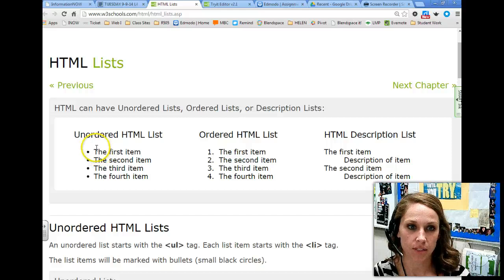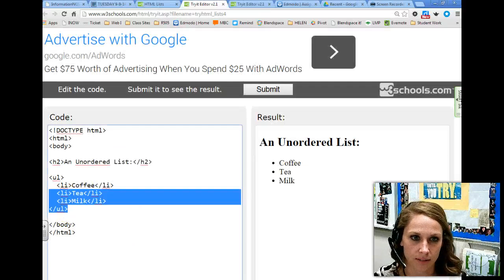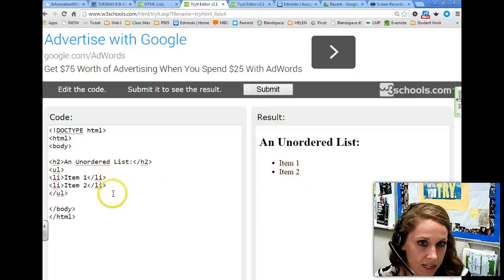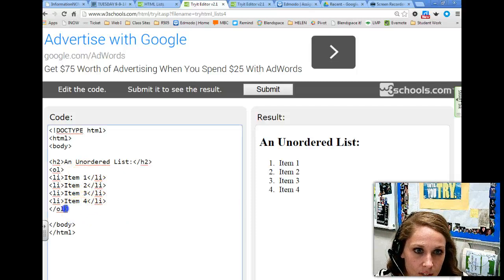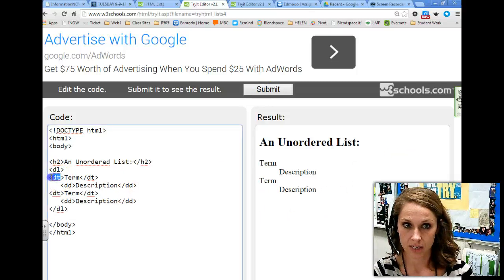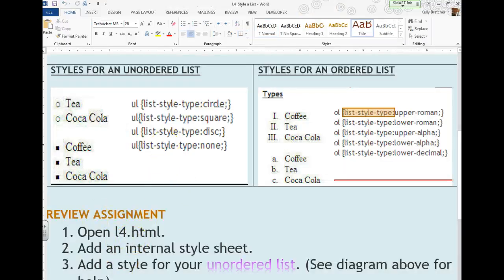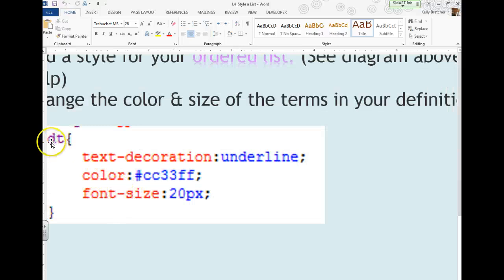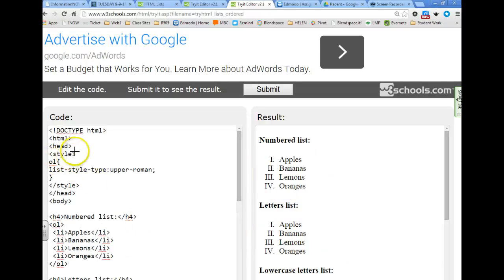Lists- html & CSS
Lists L4 Html & CSS